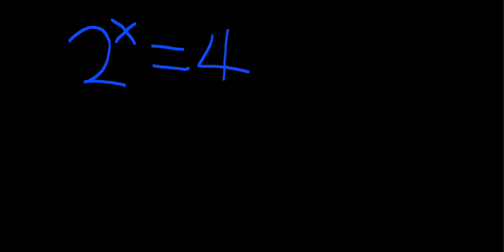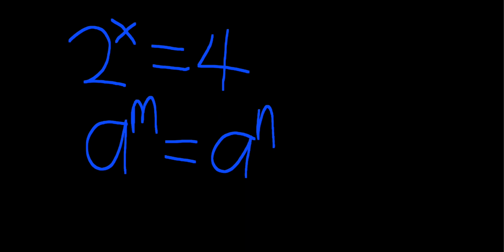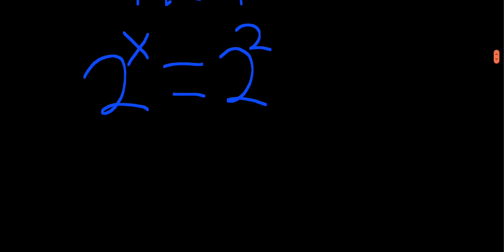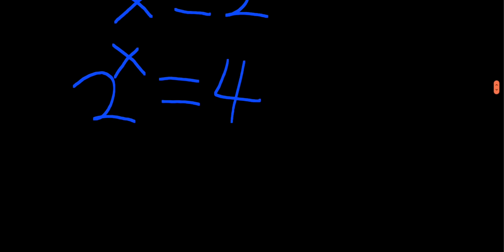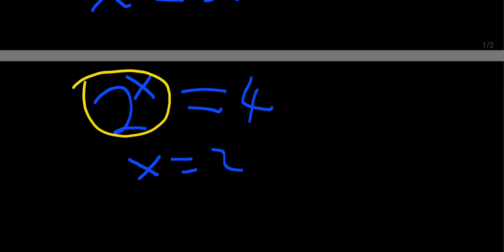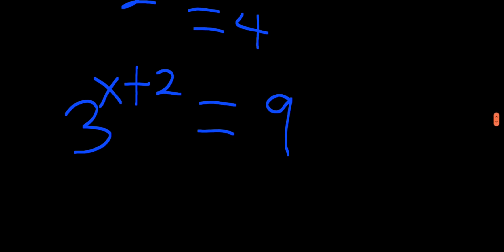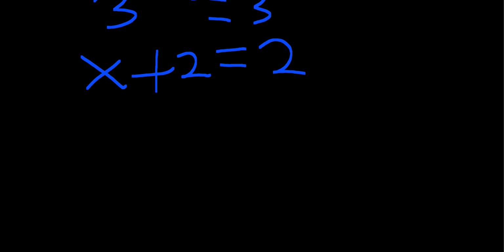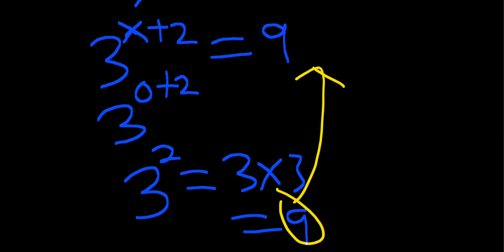Indicial Equation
In this tutorial, I talked about solving equations involving indices.